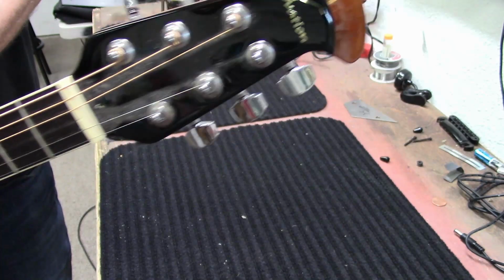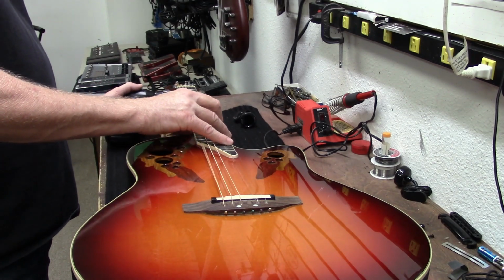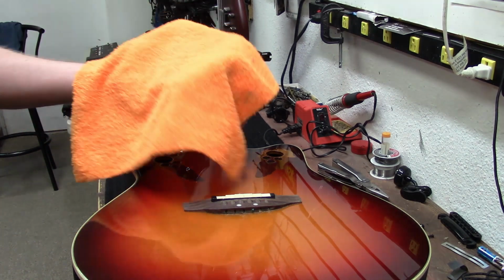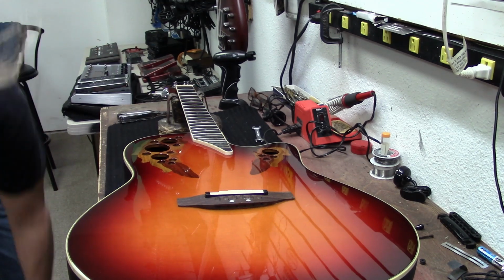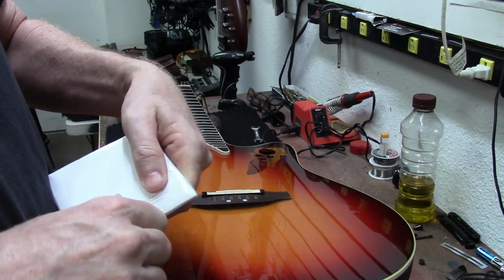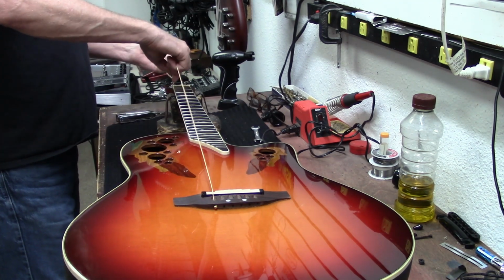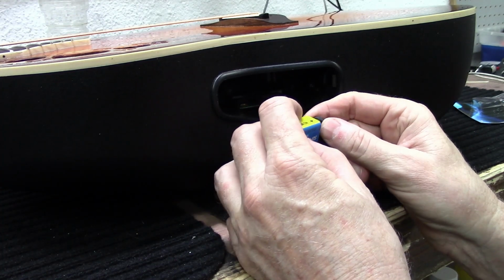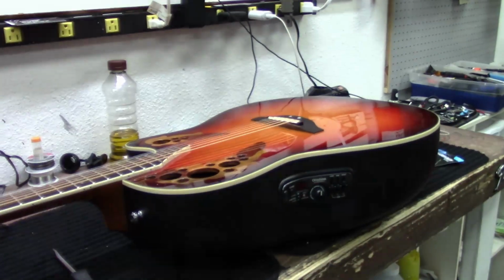Ovation Standard Elite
Working on an Ovation Standard Elite!